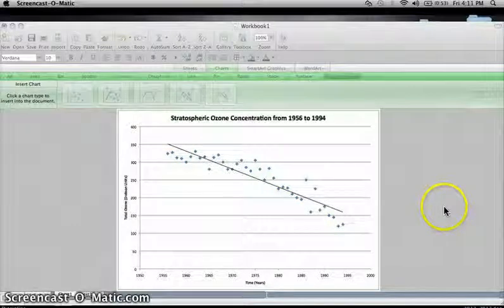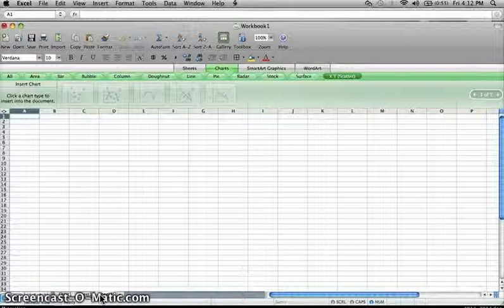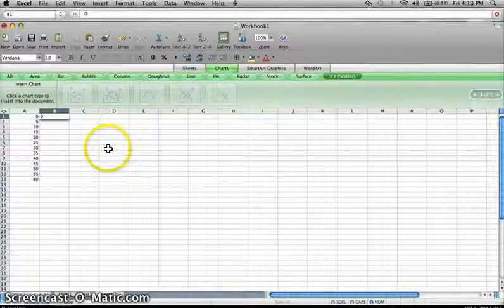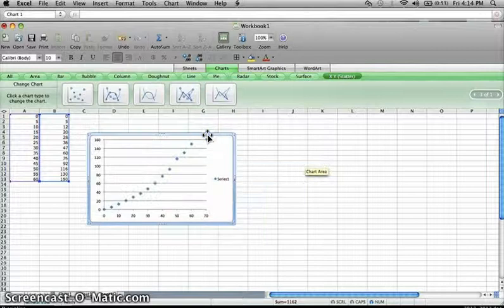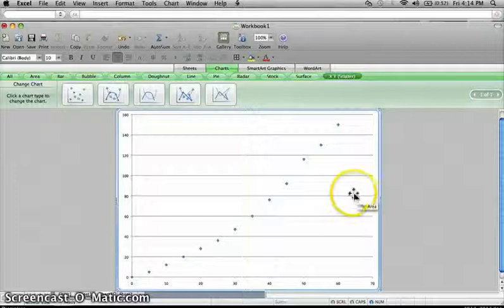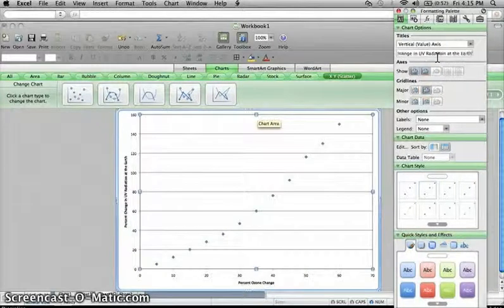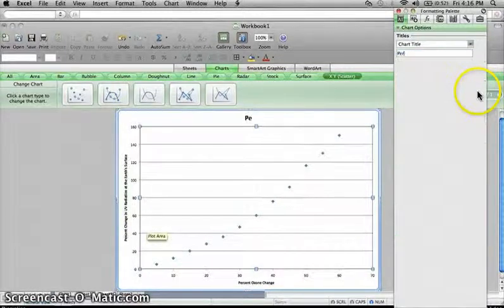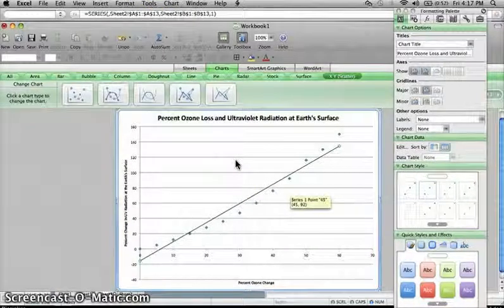Ozone Lab Graph 2 (Line of Best Fit)